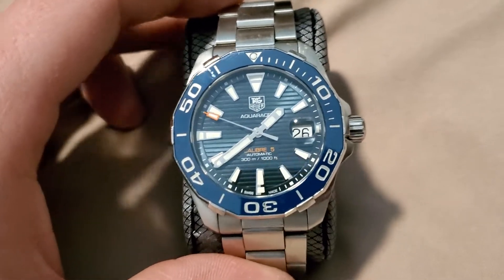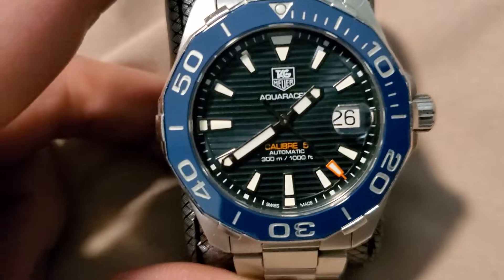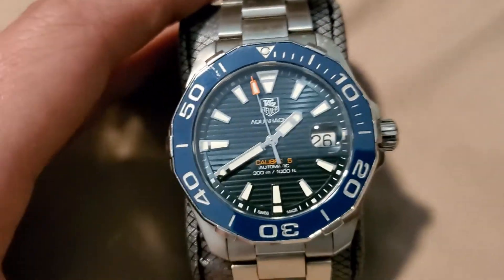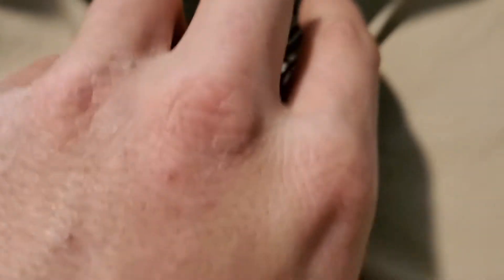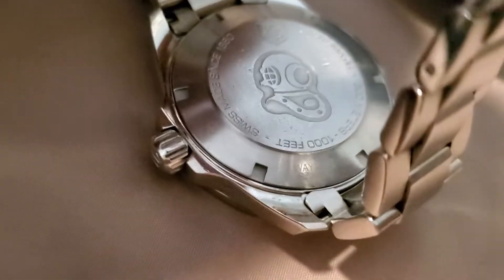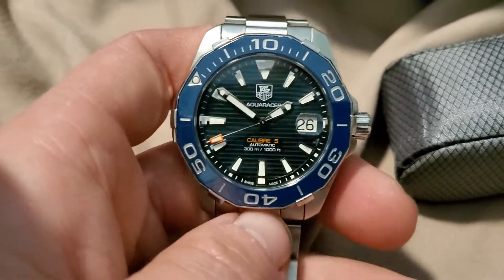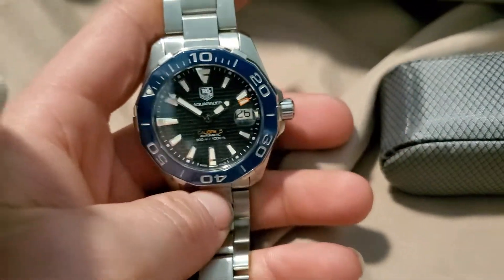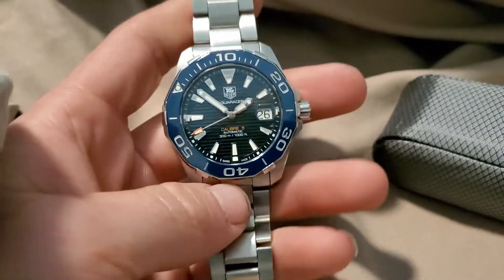Tag Heuer Aquaracer calibre 5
This is my quick review of my 1st tag heuer aquaracer. Model way211c.ba0928. 41mm case size. Automatic. Blue dial and bezel. It's been used/worn and has some scratches on it but nothing bad. I'm overall happy with my purchase and recommend this watch to anyone. Be careful of the fakes out there and do your research before you buy or buy from a authorized dealer.